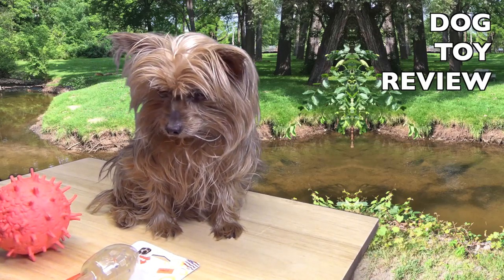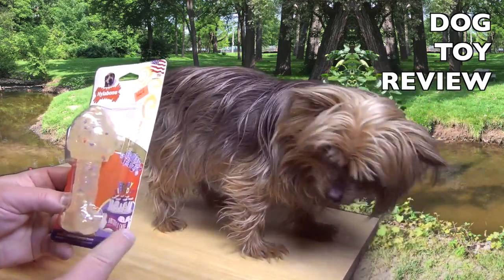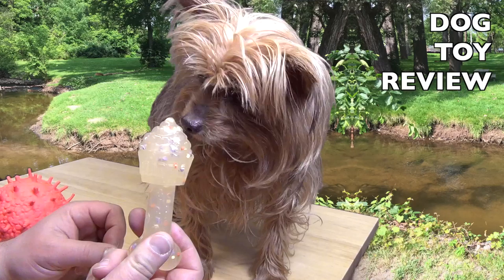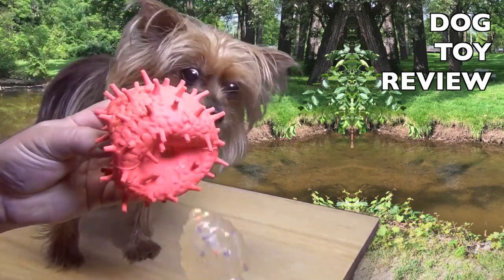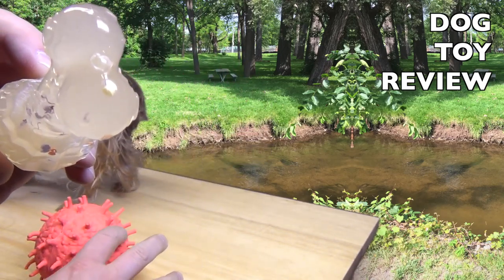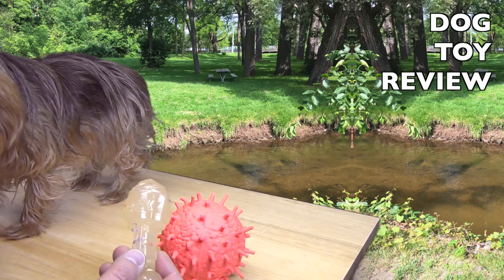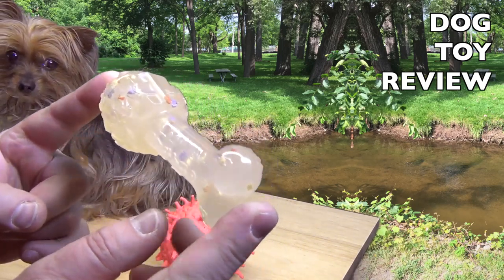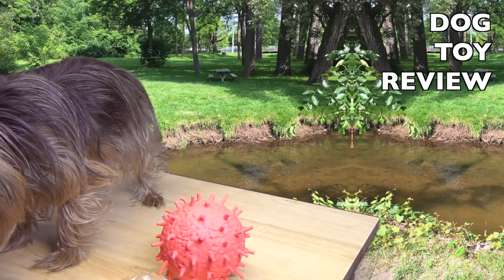A Chew Toy for a Yorkie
Got this toy in the store the other day. Let me know what you think. I think it is too big for the Yorkie!?